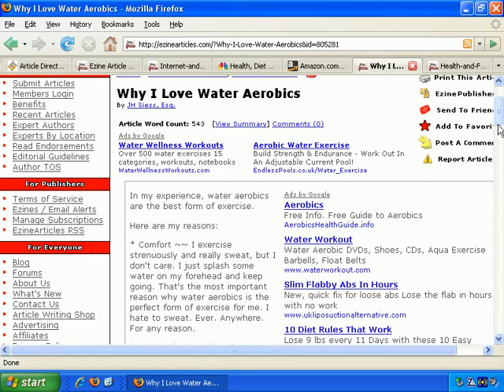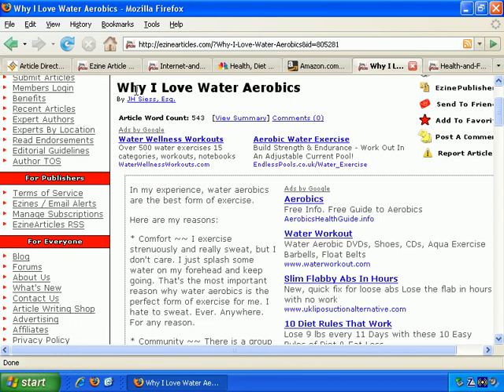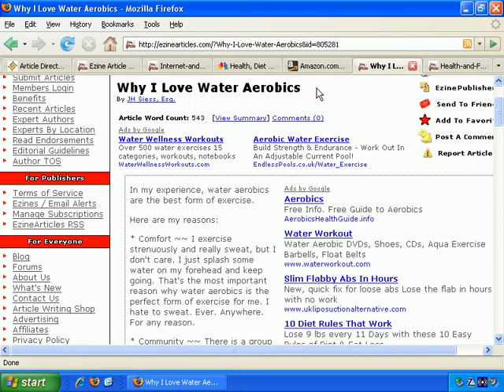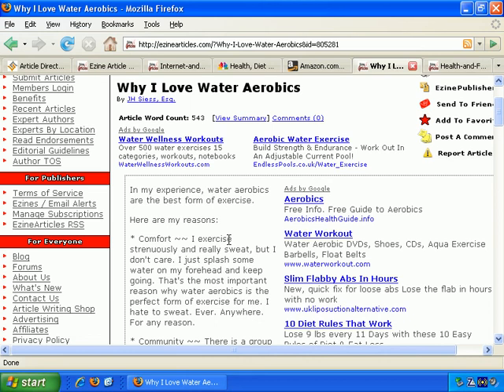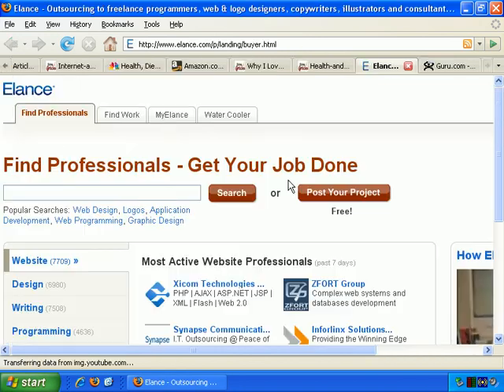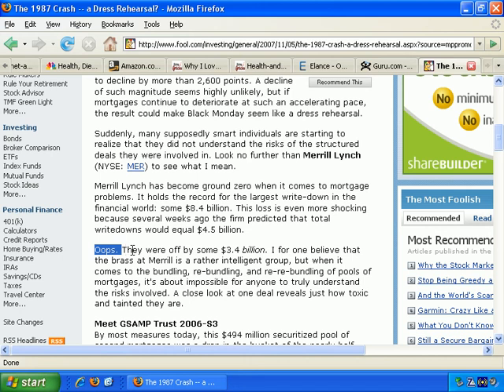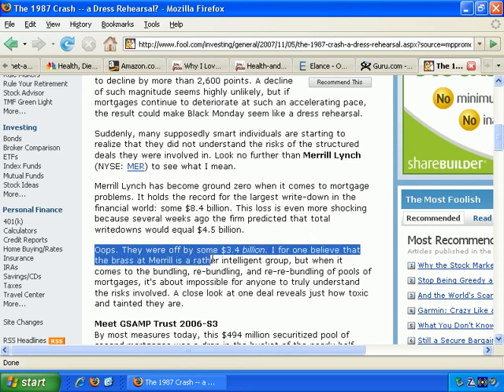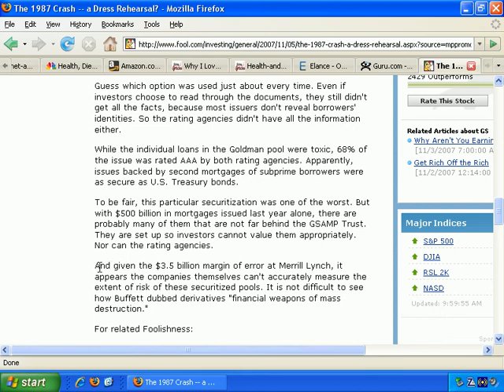How To Use Articles For Online Marketing - How To Structure Your Article For Maximum Effect